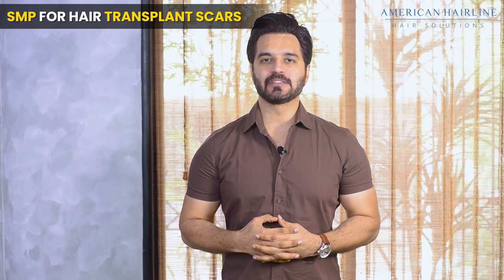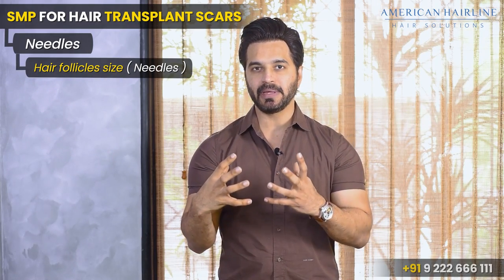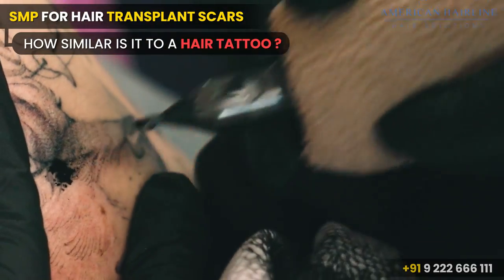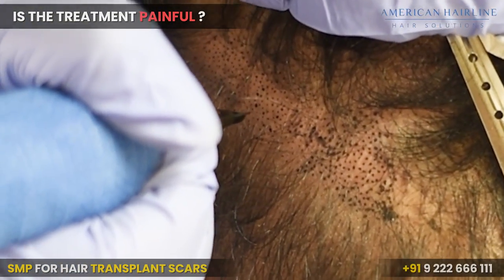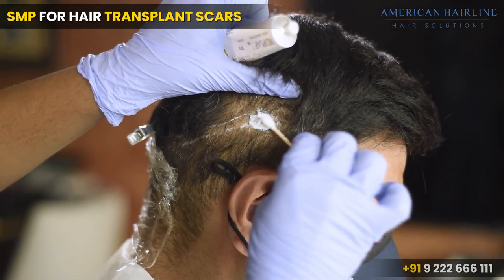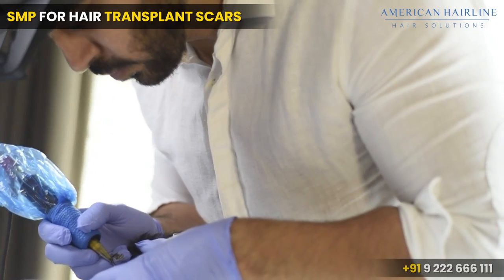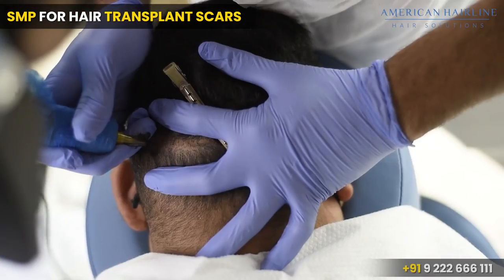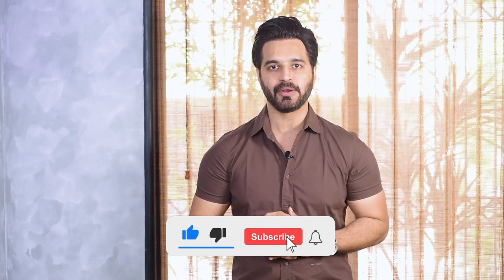Scalp Micro Pigmentation | Best Treatment for Hair transplant Scars | India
In this video , Hair Replacement expert Vinitt Dessai answers all questions related to smp or scalp micropigmentation. Scalp Micropigmentation  is a cosmetic procedure where natural pigment is applied to the epidermal layer of the scalp via a needle with the aim to add density and replicate the appearance of natural hair follicles. SMP is popular for men and women  who suffer from alopecia, hair loss, or need to camouflage any scars on the scalp.